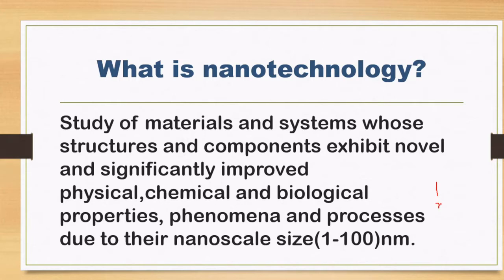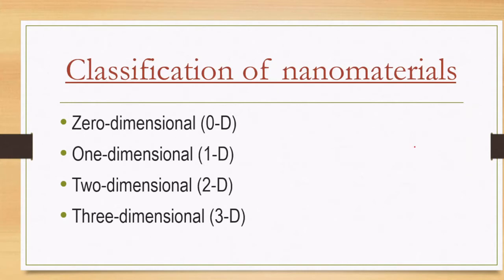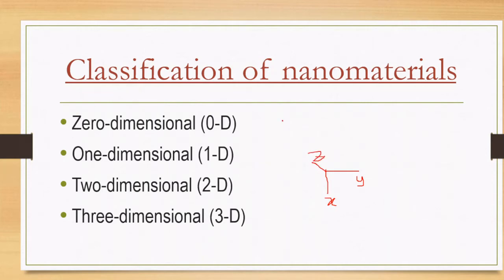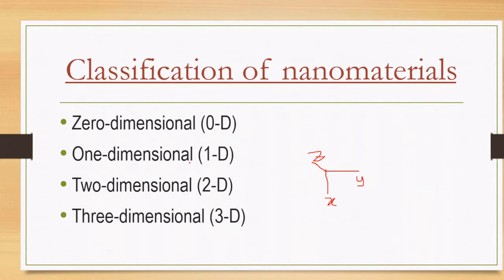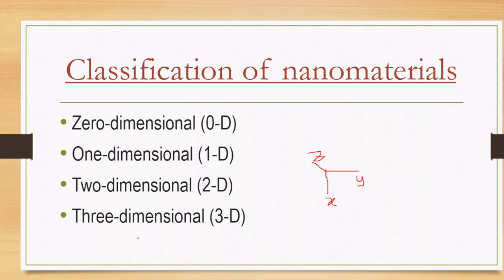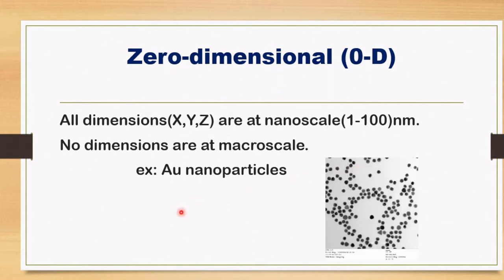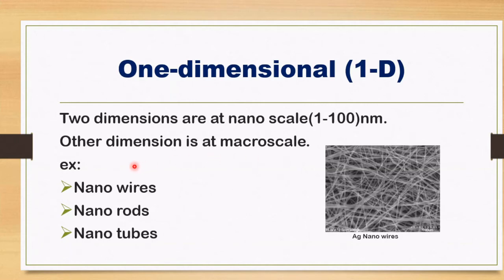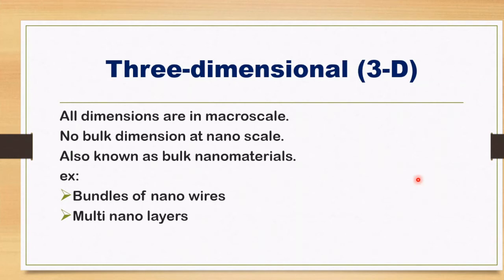Nanotechnology & Classification of Nano-Materials | Explained Simply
Discover the fascinating world of nanotechnology and the classification of nano-materials! 🌡️ From carbon nanotubes to quantum dots, learn how these tiny materials are revolutionizing science and technology.

Watch now for a simple and clear explanation!

0:00 - Introduction
0:21 - What is nanotechnology?
1:52 - Classification of nano materials.
4:27 - Zero-dimensional (0-D)
4:58 - One-dimensional (1-D)
5:31 - Two-dimensional (2-D)
5:56 - Three-dimensional (3-D)
6:19 - Ending